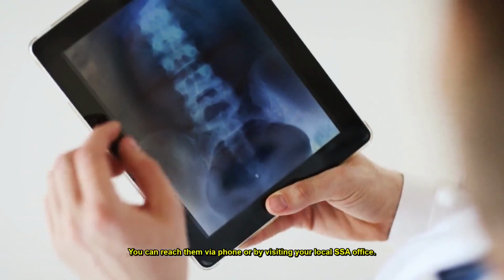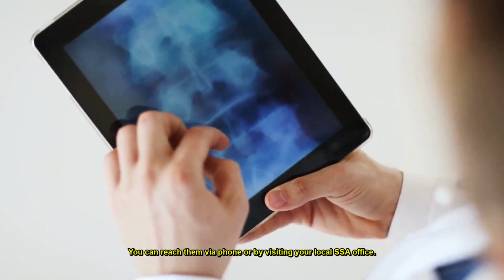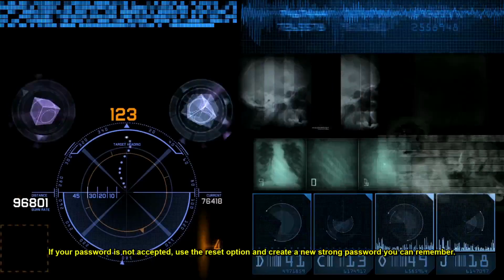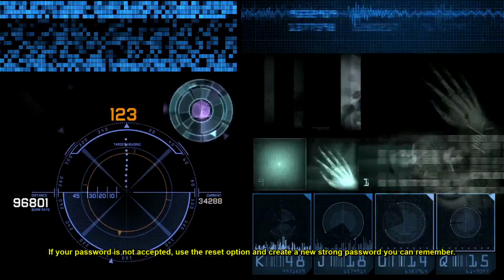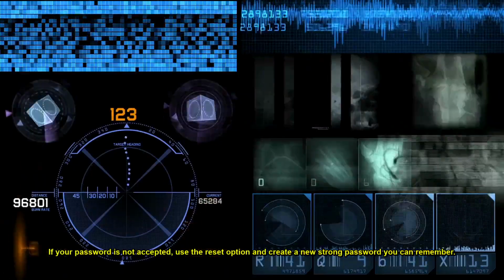How to verify Social Security taxation with SSA statements - Complete Guide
Unlock the secrets to verifying Social Security taxation with our complete guide! In this video, we’ll walk you through the process of accessing and interpreting your Social Security Administration (SSA) statements to ensure your tax information is accurate. Whether you're preparing for retirement or looking to understand your benefits better, this step-by-step tutorial is essential for navigating your financial future.